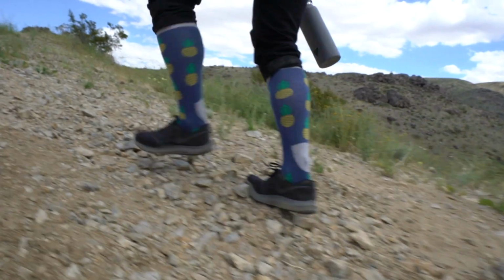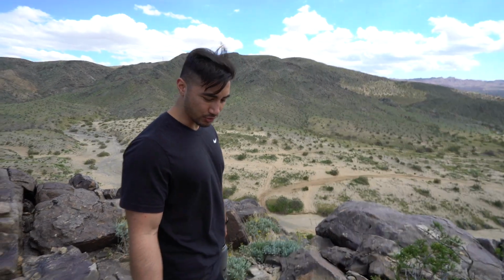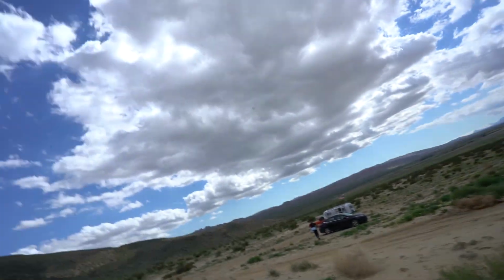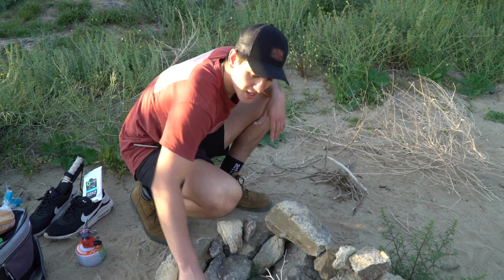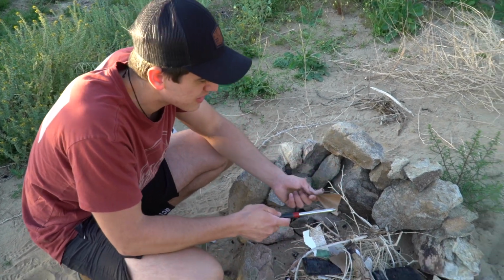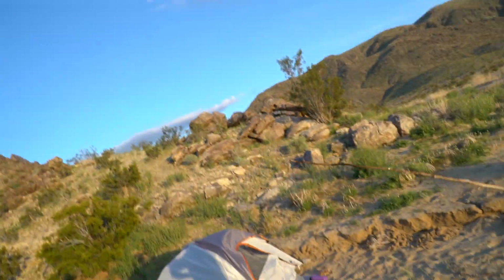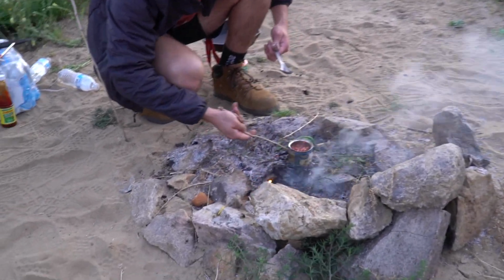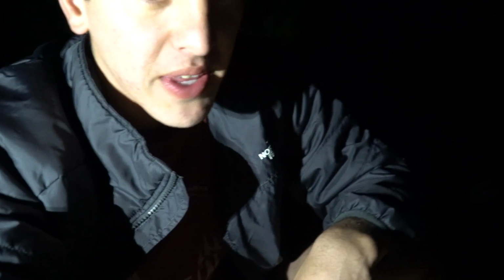72 Hour Survival Challenge in Desert! (Part 1)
MY GEAR!:
My Camera
My Lens
My OtherLens
My Mic
SD Cards
My Camera Bag
My Old Camera
My Tripod
My Old Microphone